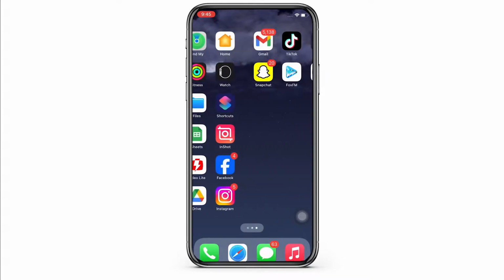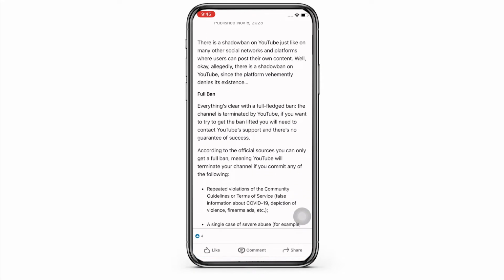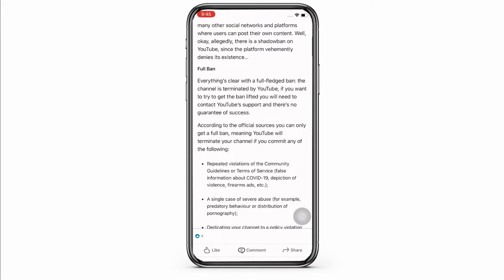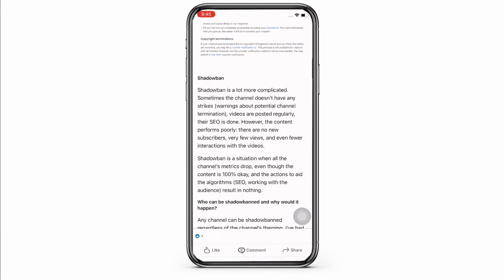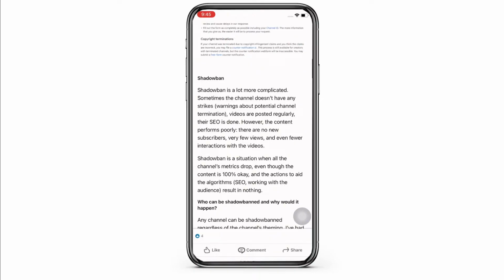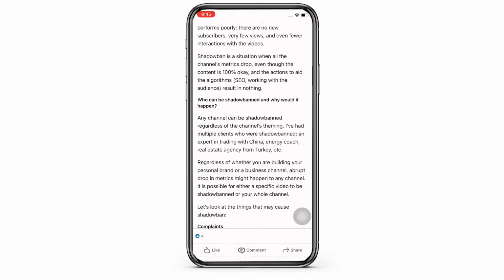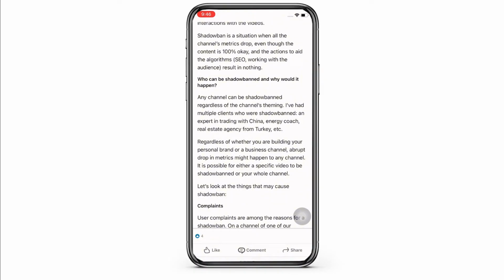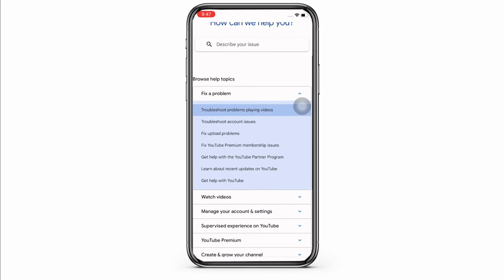How To Remove Shadow Ban On YouTube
Are you struggling with a shadow ban on YouTube in 2024? This comprehensive guide is your essential tool for understanding and lifting a YouTube shadow ban! Ideal for content creators, influencers, and anyone facing visibility issues on their YouTube channel, this video is your pathway to restoring your presence and reach.

In this detailed tutorial, we’ll explore:

Step-by-step instructions on how to identify if you've been shadow banned on YouTube.
Proven methods to remove a shadow ban and enhance the visibility of your content.
Tips for engaging with the YouTube community and adhering to platform guidelines to avoid future bans.
Strategies for communicating effectively with YouTube support for clarity and assistance.
Insights into YouTube's content policies in 2024, helping you stay compliant and avoid shadow bans.
Prepare to reclaim your YouTube channel's visibility and engage your audience like never before. If you've ever wondered, 'How can I remove a shadow ban on YouTube in 2024?' – this is the video for you.

Let’s make 2024 a year of successful content creation and strong online presence!